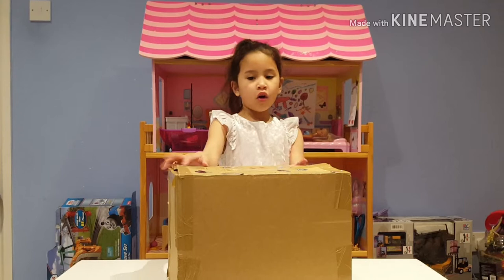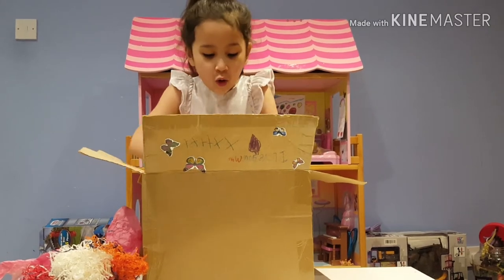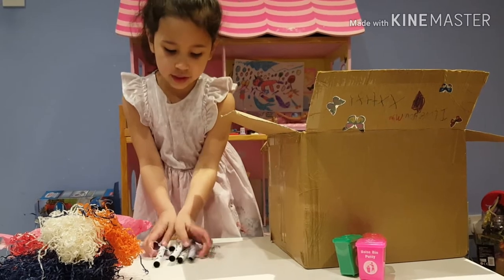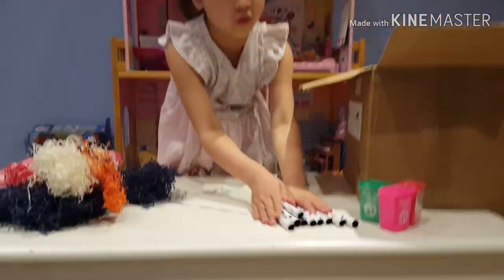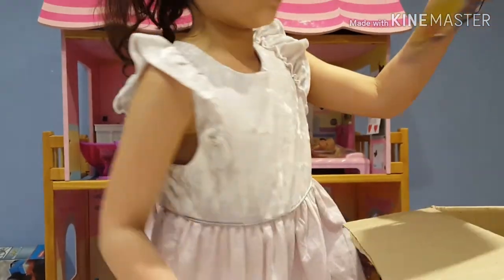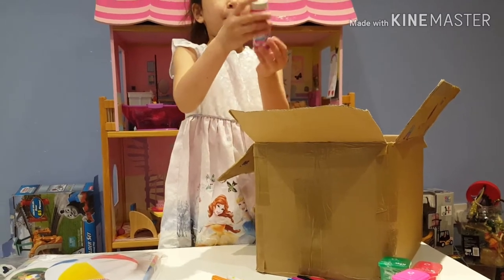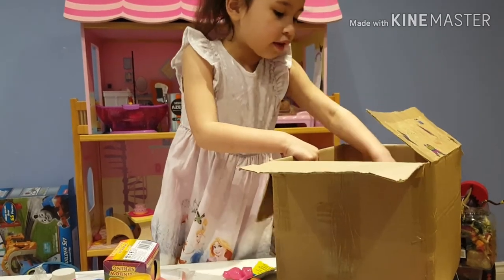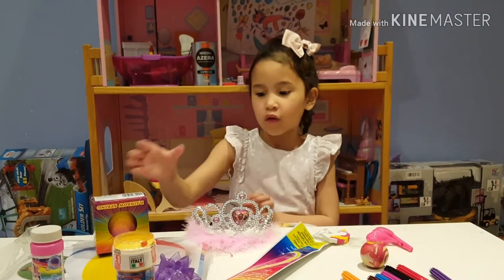Surprise Box fan mail Openning - toy openning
Today Mya is opening a Surprise box fan mail. She is so excited to open this box